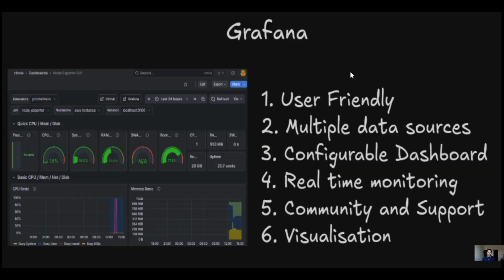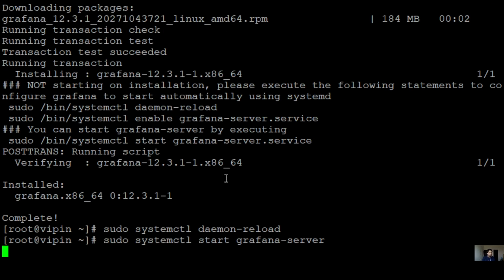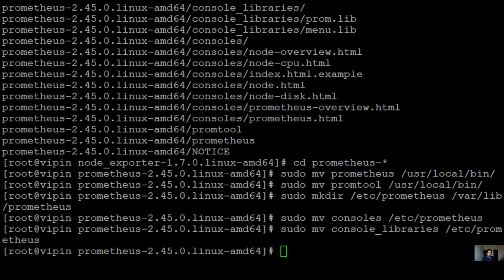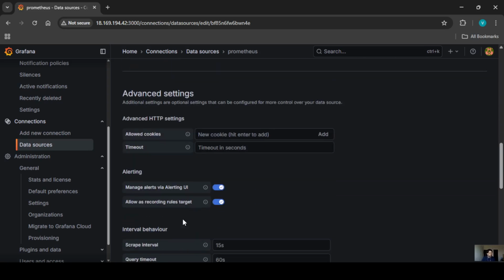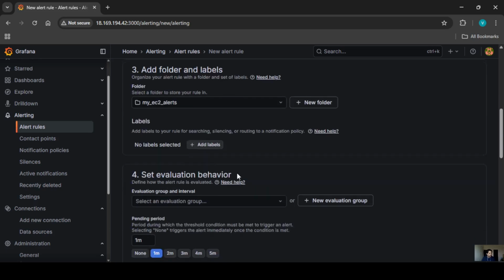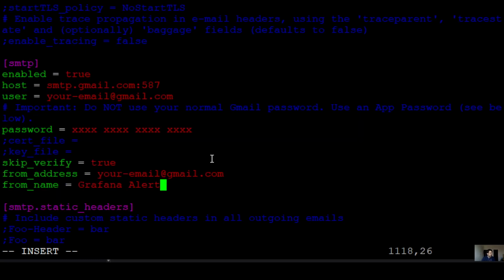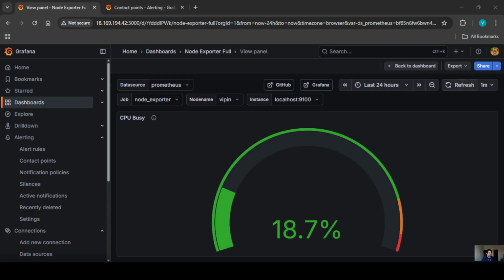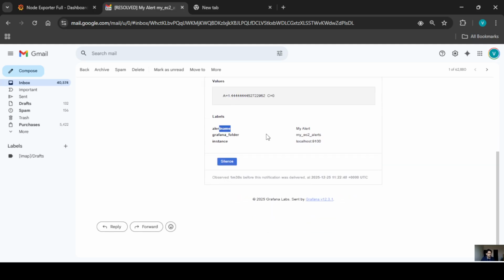Grafana Zero to Hero A DevOps Lead's Guide in English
Today, I’m sharing a complete, ready-to-use monitoring stack on Prometheus and Grafana to start visualizing metrics instantly— no complex configuration required.

🔥 What’s Covered:
  ✅ Grafana Setup
  ✅ Prometheus configuration
  ✅ specific Grafana dashboard visualization